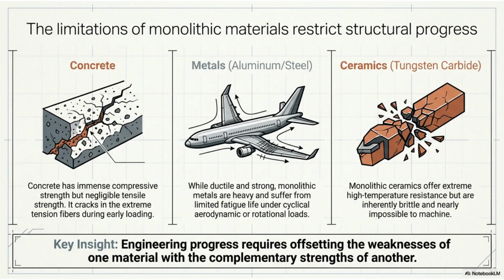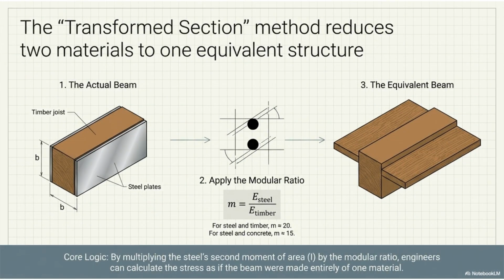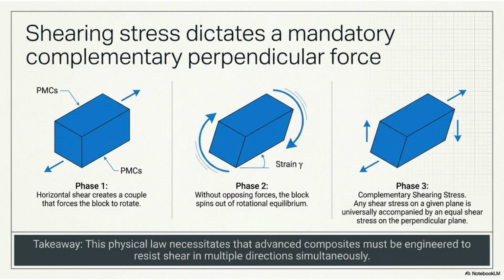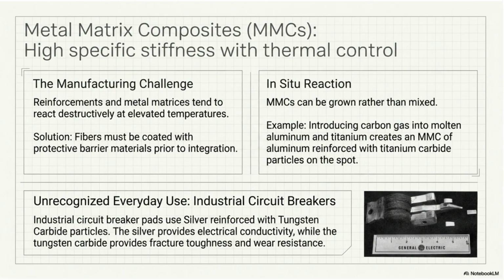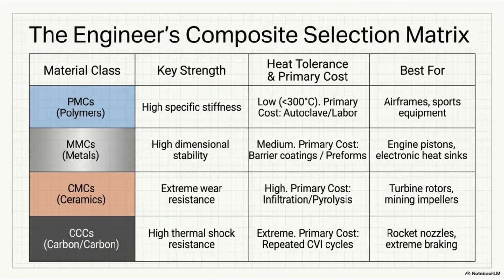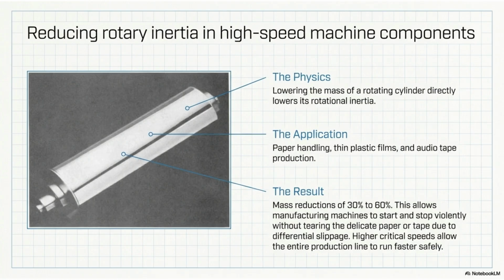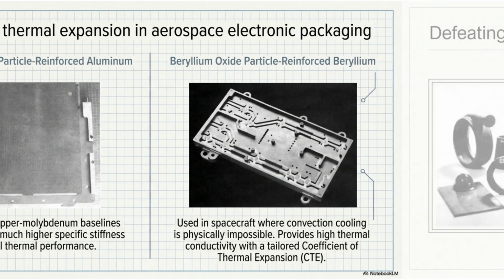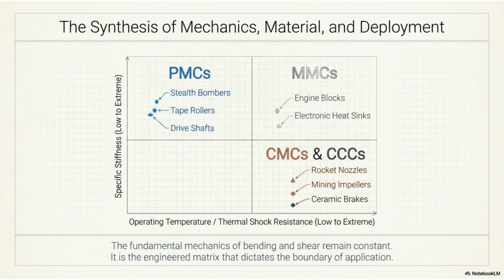Advanced Composite Engineering - Mechanical Engineering Made Simple.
Discover Advanced Composite Engineering — the high-performance world where layered materials outperform traditional metals in strength, weight, and durability. We break down fiber-reinforced composites, classical lamination theory (CLT), ABD stiffness matrix, anisotropic behavior, failure criteria (Tsai-Wu, Hashin, Puck), sandwich structures, manufacturing processes, environmental degradation, impact and fatigue performance, and the real engineering decisions that turn advanced composites into reliable aerospace, automotive, marine, and industrial structures.